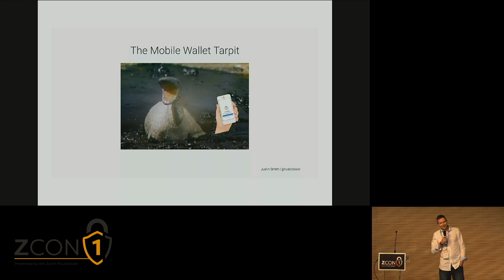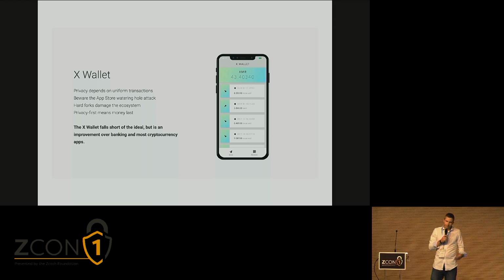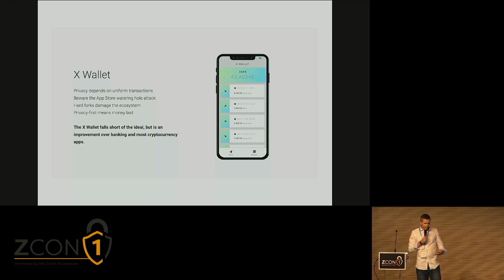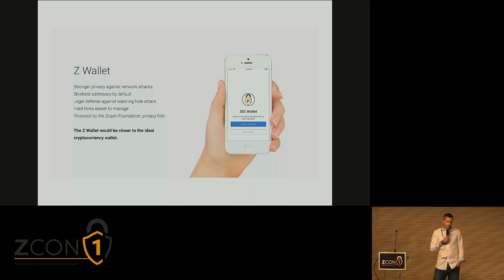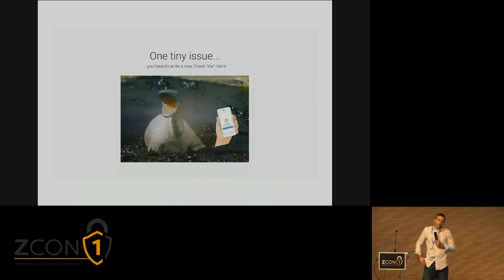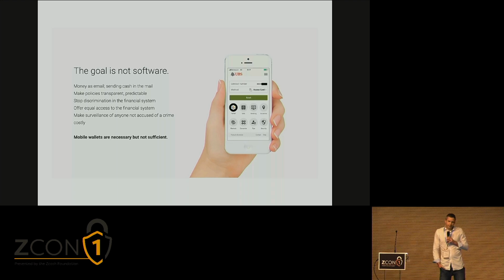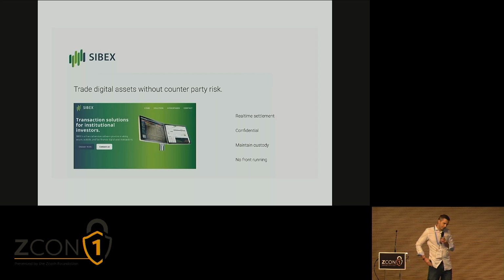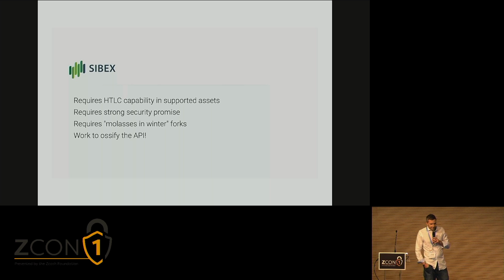The Mobile Wallet Tarpit - Justin Smith